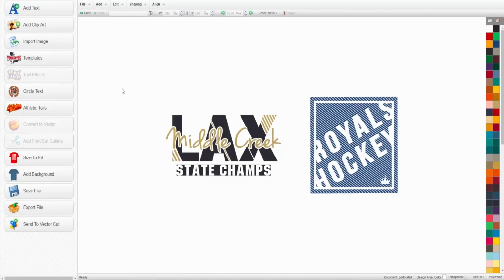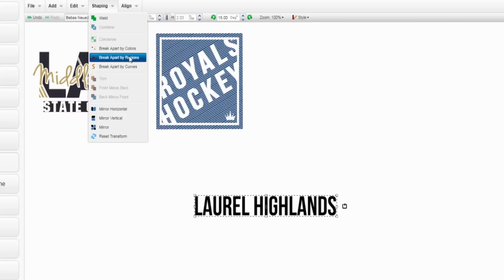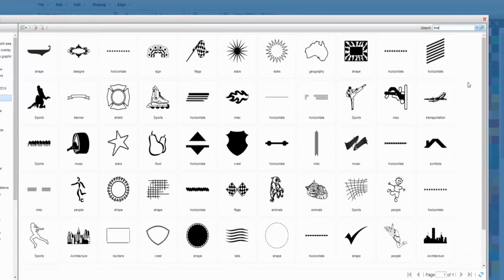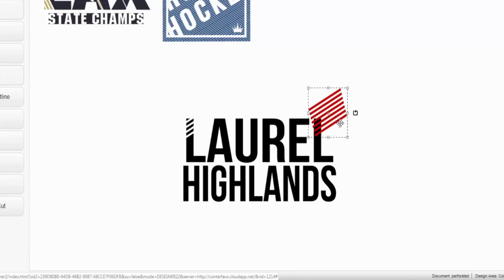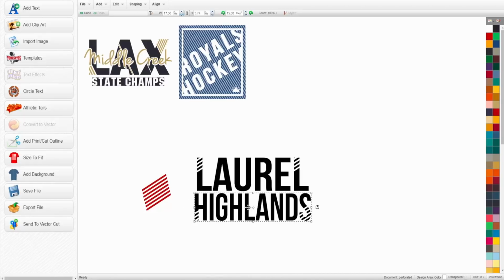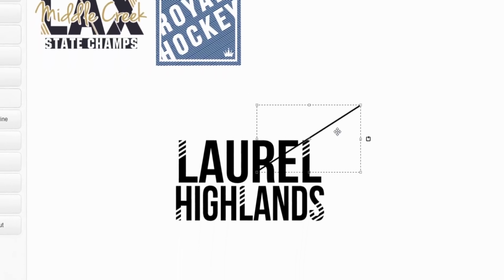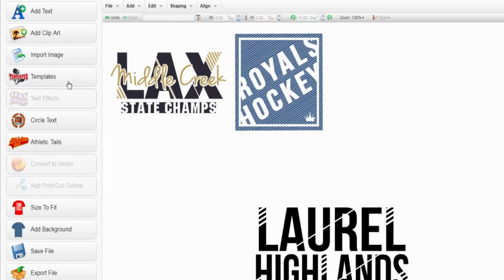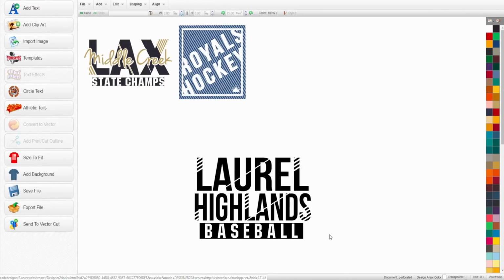How to Use Perforation in Artwork Designs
Take your artwork to the next level with CadworxLIVE®. This free, easy-to-use design tool takes the effort out of the artwork creation process. In this video, see how to use perforation to add pizzazz to any design. With CadworxLIVE® you can create artwork for digital printing, digital cutting, screen printing, and more. The only limit is your imagination!